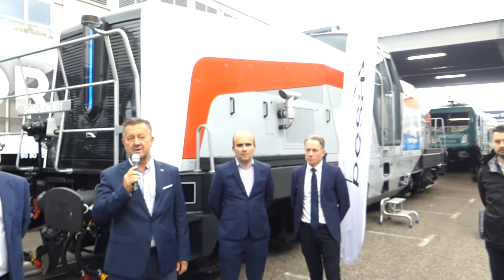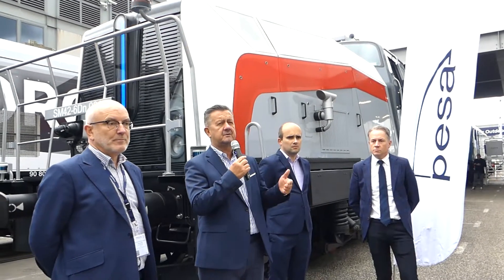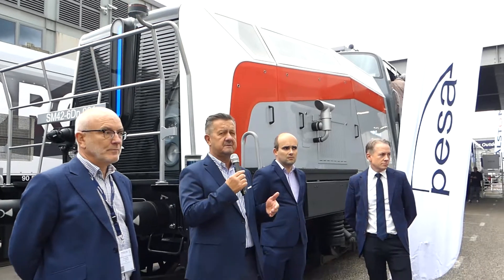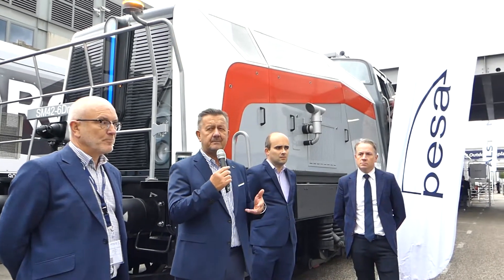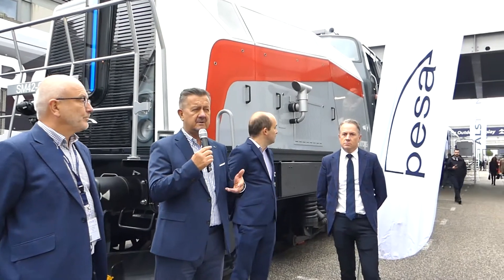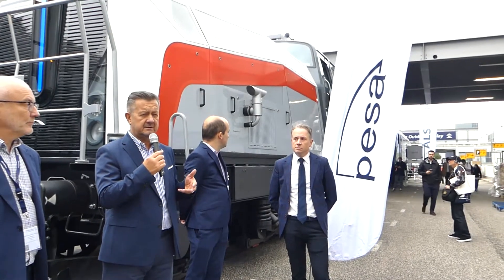InnoTrans 2022 PESA Hydrogen Shunting Locomotive - Wasserstoff Rangierlokomotive SM 42 - 6Dn